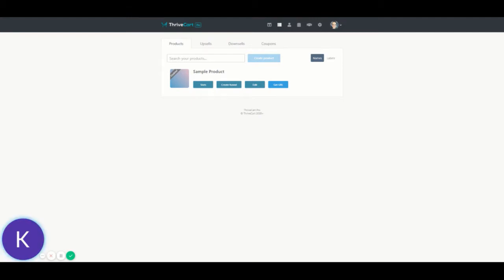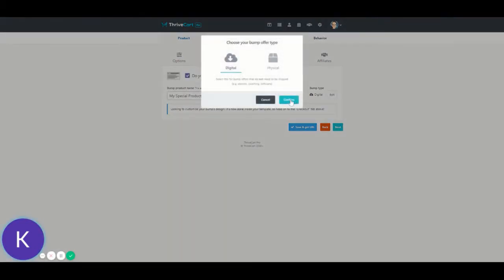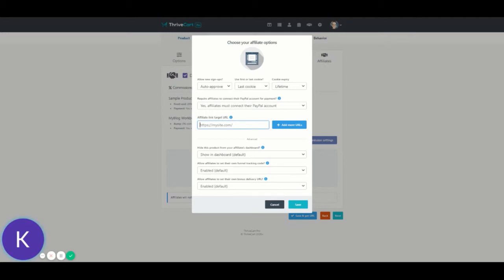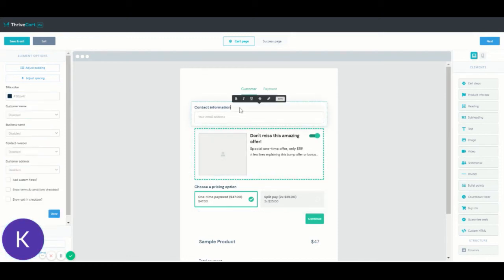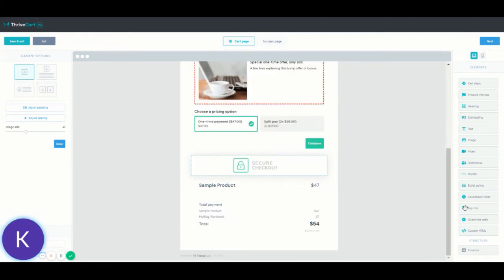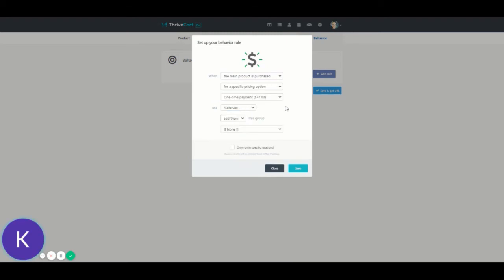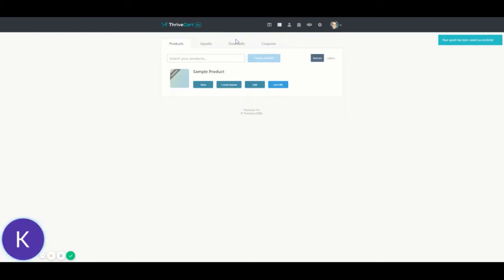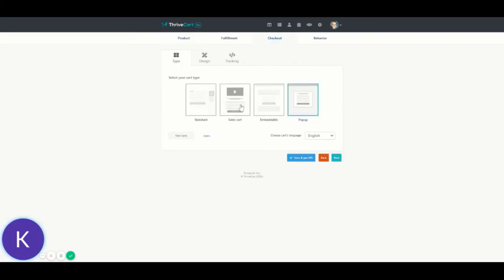How To Create Products In ThriveCart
Are you considering using ThriveCart for your website, services, products, or WordPress blog? I've been using this plugin for 5 years and love it! I use it for digital products, courses, and my services as a WordPress blog creator.

But, you can love it and also think there are things that can be improved.